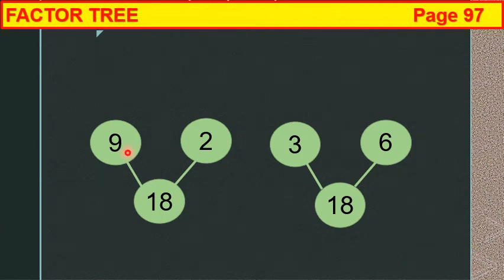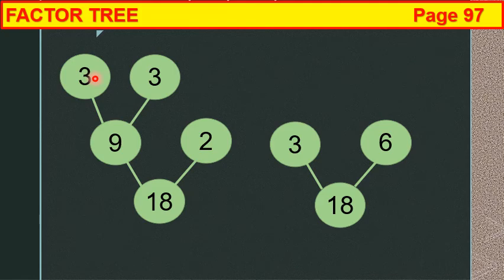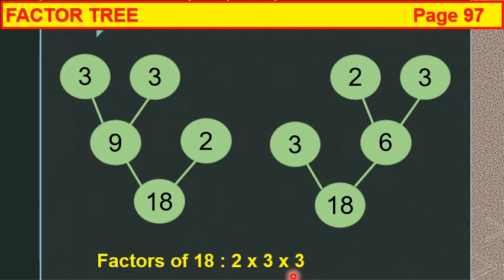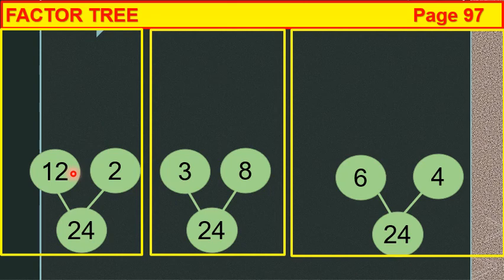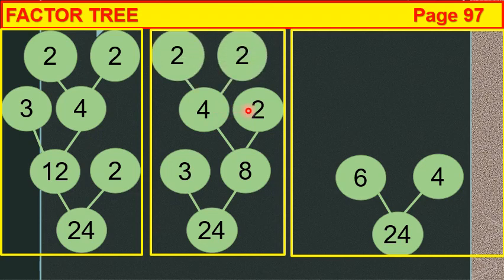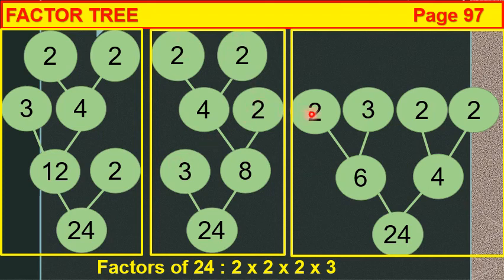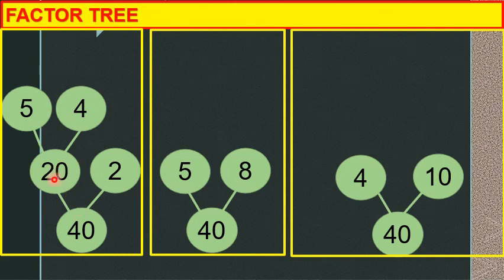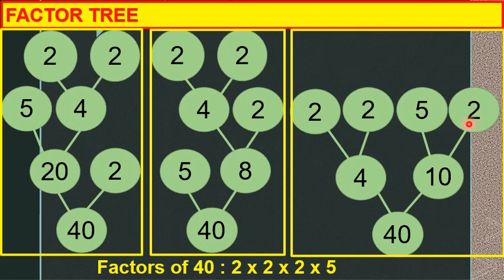L - 6 Be my Multiple, I'II be your Factor | Part - 4 | Factor Tree | 5th Maths | NCERT | CBSE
Drawing Factor Tree for finding factors of a number with explanation.